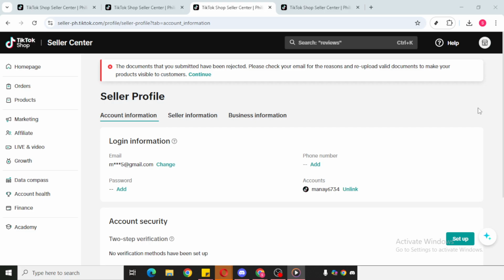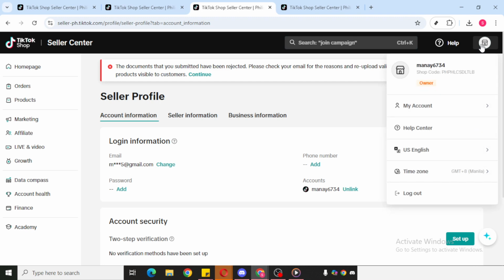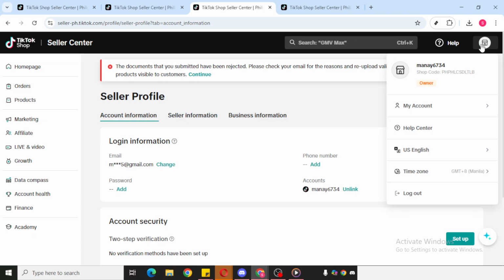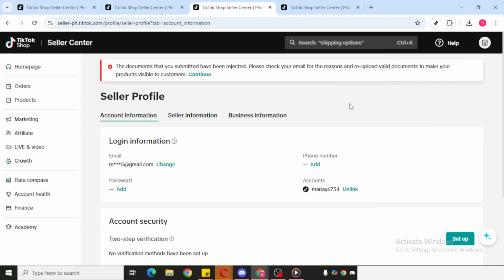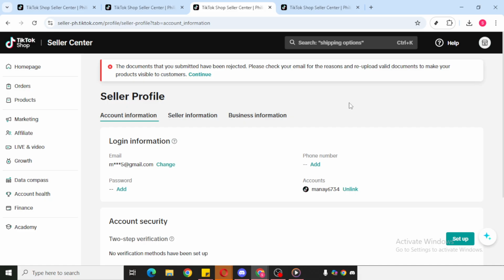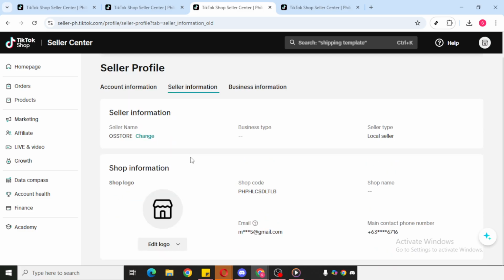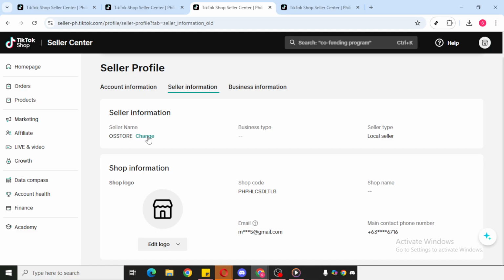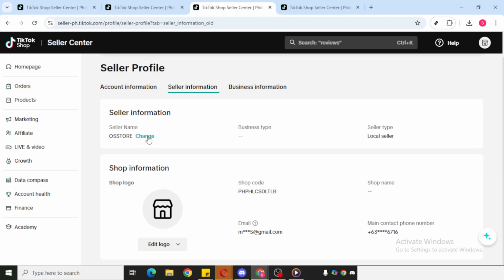How to Add Seller information on TikTok Shop (full guide 2026)